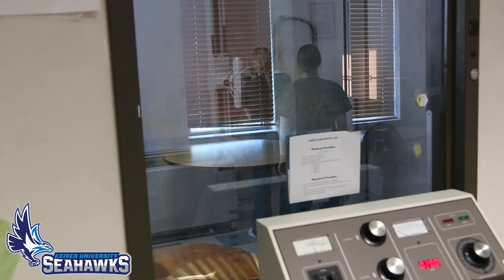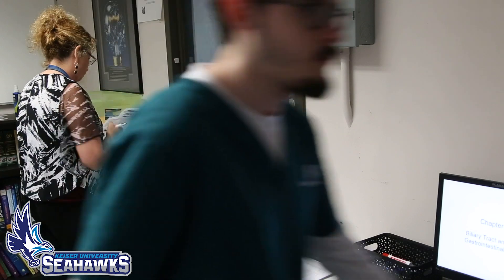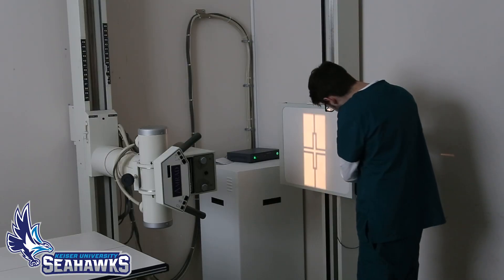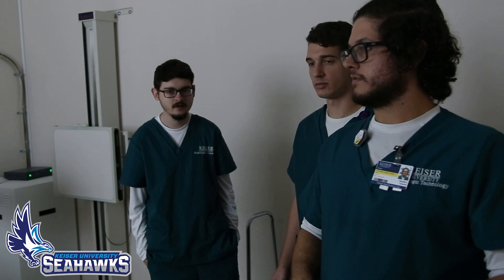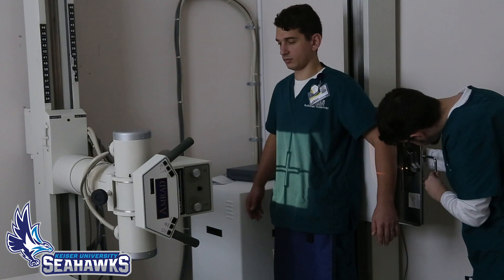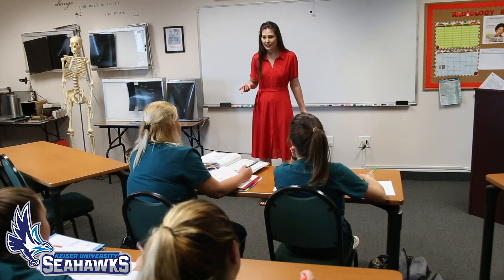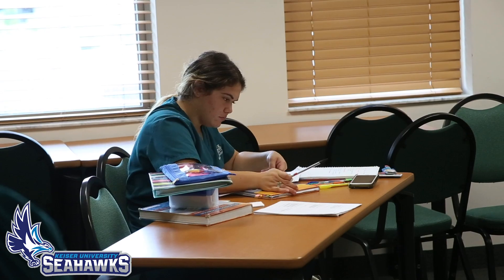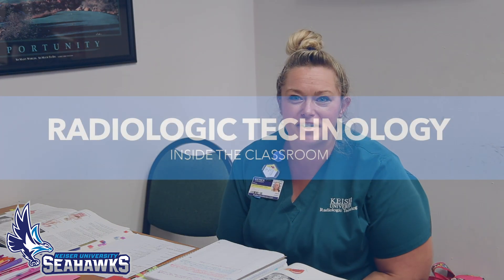Inside the Classroom with Radiologic Technology at KeiserU Tampa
Come inside the Classroom with Radiologic Technology and hear what students at KeiserU Tampa have to say about their experiences.